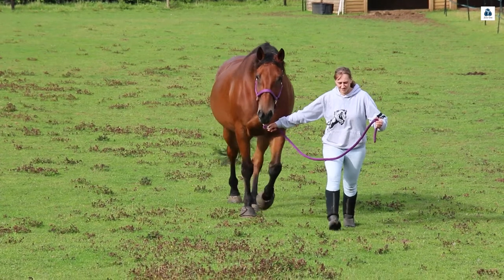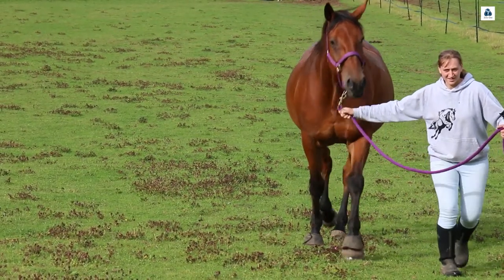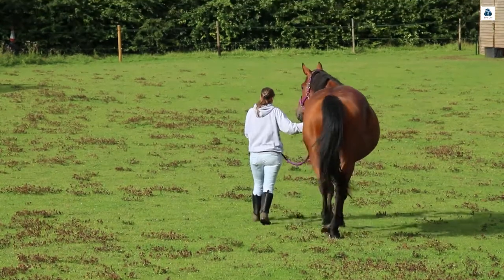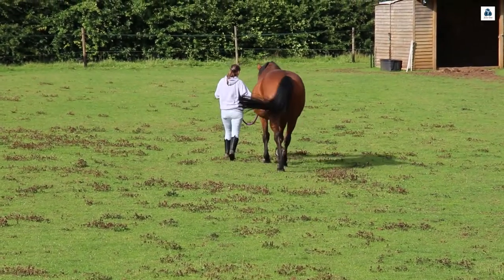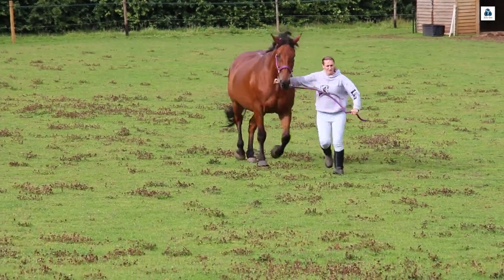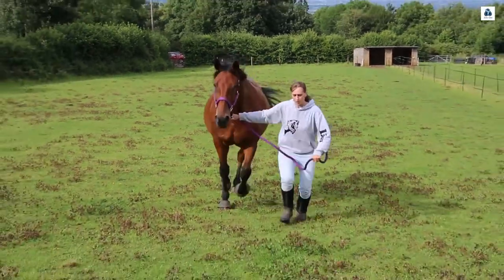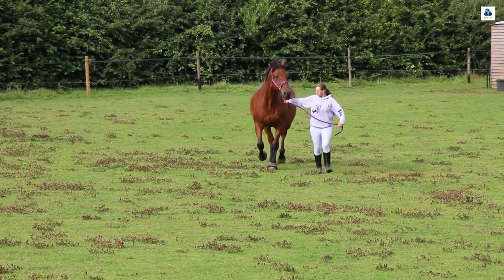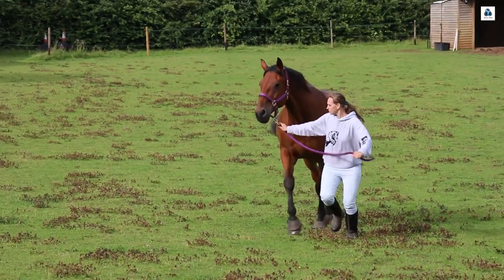Does your horse struggle with hills?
By request we have produced this video to show a horse with movement issues as it walks and trots up and down hill. Horses are great at hiding problems, and so we have to look for signs of a compensatory gait, as well as changes in body language that can indicate a problem. Horses are keen to communicate, being herd animals. We need to recognise and understand what they are saying. Once we do, we can be kinder to them, and help to ensure they are free to move normally. Please note the model we used is a real patient, and does have some genuine issues.
 Osteopathy is a branch of manual medicine that uses the body framework to help an individual to return to as close to normal function as possible. Nowadays it is usually used as an integrated part of a medical package, especially in veterinary medicine. Tony Nevin has pioneered much of this work, especially in the field of wildlife and exotics. He has co-authored the definitive text thus far on the subject "Animal Osteopathy- a comprehensive guide to the osteopathic treatment of animals and birds." (We included birds in the title purely to emphasise their inclusion, as no other texts cover this aspect of osteopathy). He regularly runs workshops and lectures on all aspects of animal osteopathy and is based in the UK.